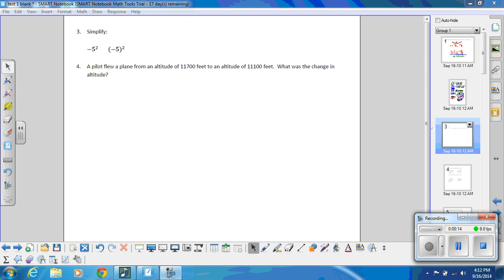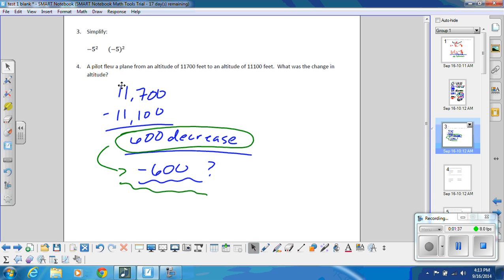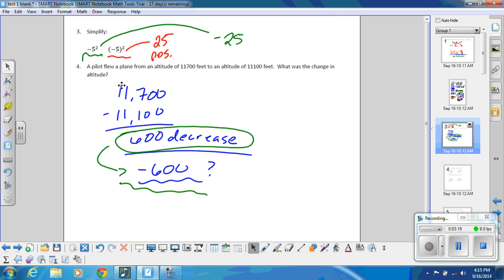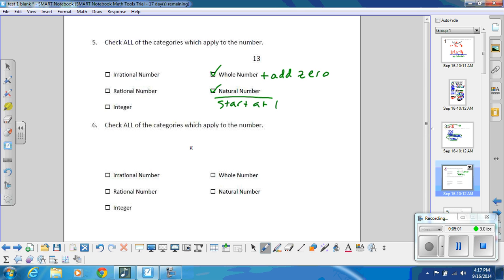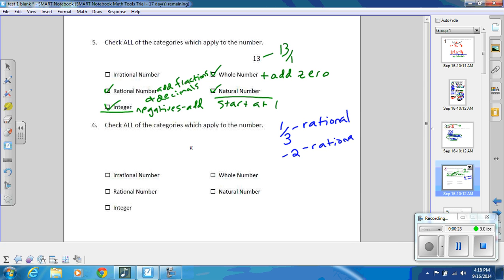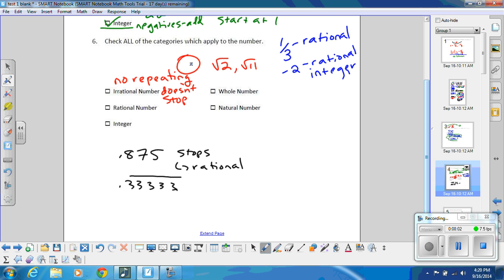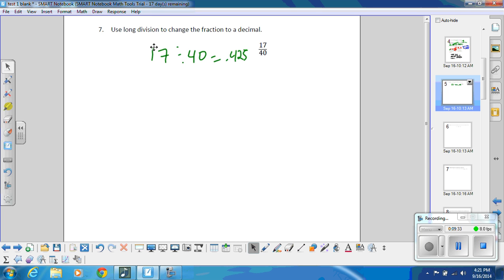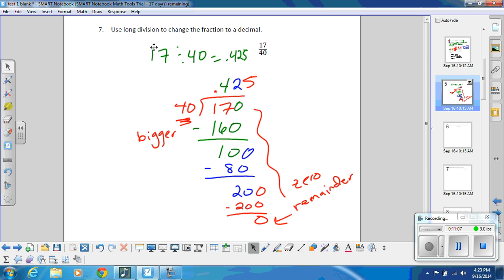Test 1 Part 2